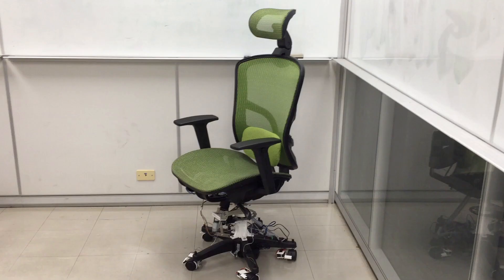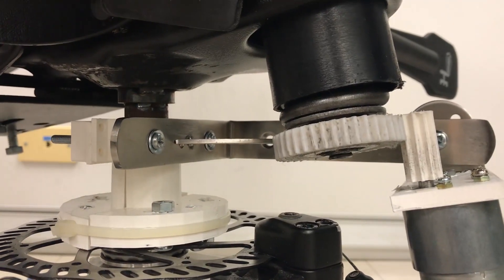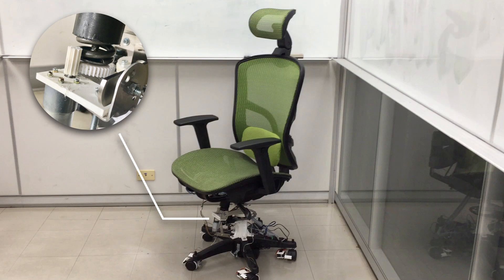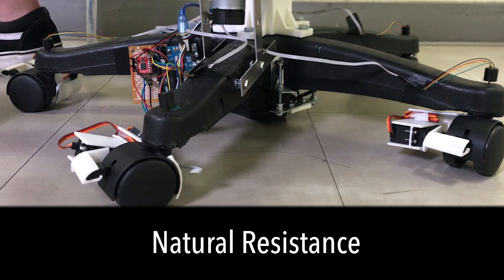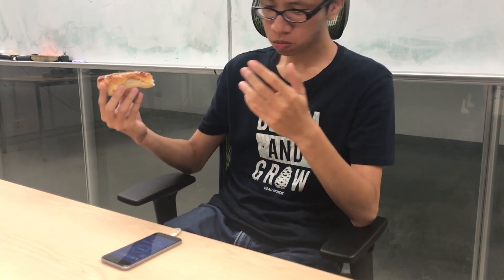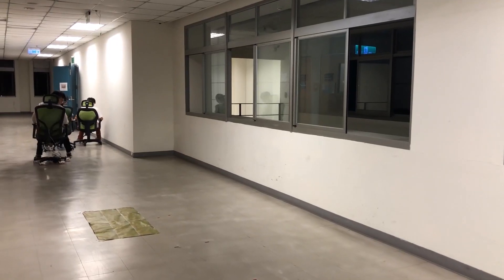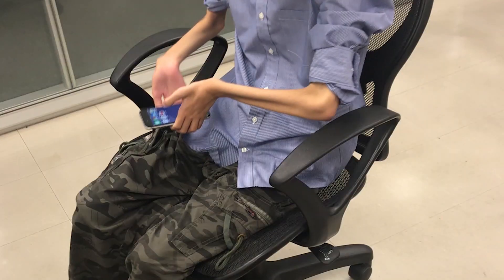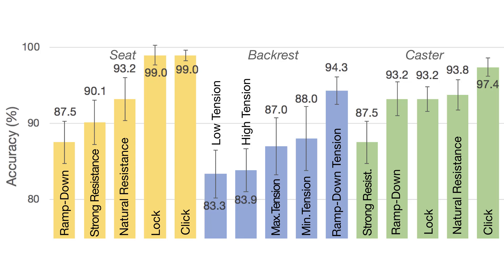Aarnio (ACM CHI 2019)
We propose a new type of haptic output for foreground interactions on an interactive chair, where input is carried out explicitly in the foreground of the user’s consciousness. This type of force output restricts a user’s motion by modulating the resistive force when rotating a seat, tilting the backrest, or rolling the chair. These interactions are useful for many applications in a ubiquitous computing environment, ranging from immersive VR games to rapid and private query of information for people who are occupied with other tasks (e.g. in a meeting). We carefully designed and implemented our proposed haptic force output on a standard office chair and determined the recognizability of five force profiles for rotating, tilting, and rolling the chair. We present the result of our studies, as well as a set of novel interaction techniques enabled by this new force output for chairs.